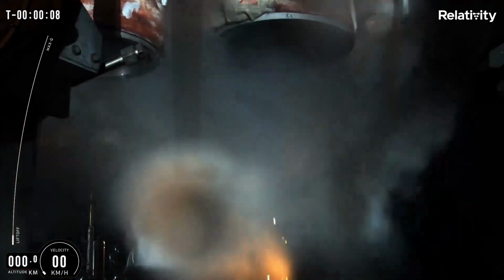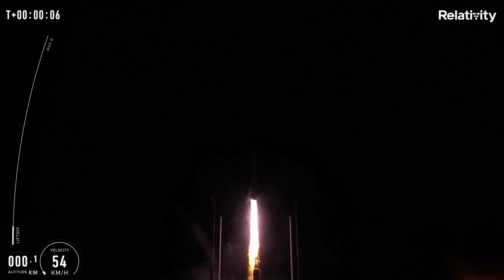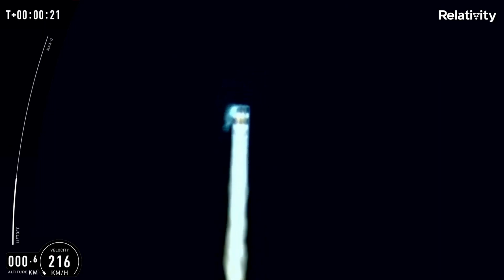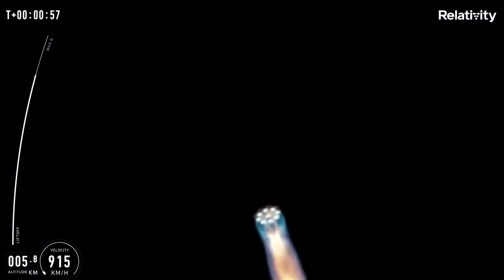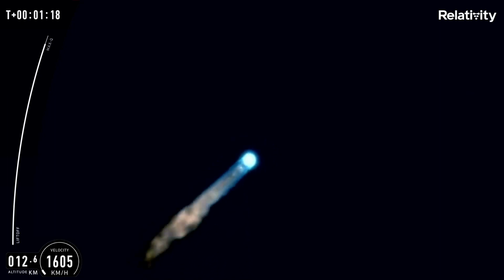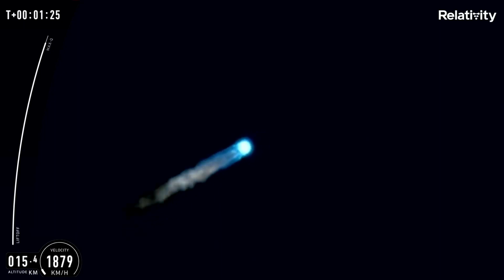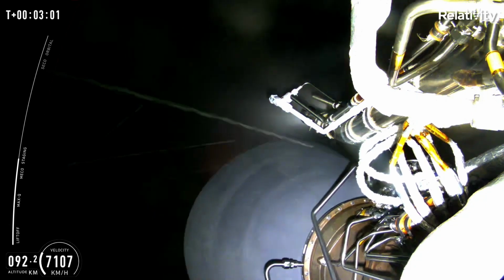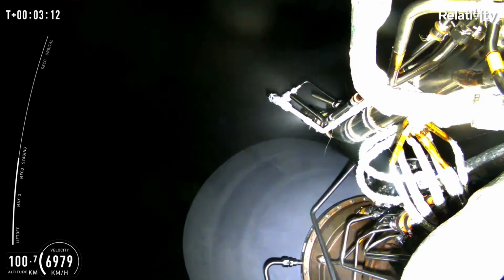Relativity Space Good Luck, Have Fun Terran 1 MAIDEN Launch - 22nd March 2023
Watch as Relativity Space launches their "Good Luck, Have Fun" mission on the brand-new maiden launch of its Terran 1 rocket on Friday 11th March 2023 from Space Launch Complex 16 (SLC-16) at Cape Canaveral Space Force Station in Florida. The launch is targeted at 23:25 pm EST after a scrub on the 8th of March due to LOX (liquid oxygen) conditioning problems and another scrub on the 11th. This is Relativity Space's first launch.

Unfortunately, the second engine failed to ignite and the rocket failed to reach orbit but the primary mission objective was to reach MAX-Q and they achieved this.

Standing 110 ft. tall and 7.5 ft. wide, Terran 1 is the largest 3D-printed object to attempt orbital flight. As a two-stage, expendable rocket, Terran 1 has nine 3D printed Aeon engines on its first stage and one Aeon Vac on its second stage.

Like its structure, all Relativity engines are entirely 3D printed, and use liquid oxygen (LOX) and liquid natural gas (LNG), which are not only the best for rocket propulsion, but also for reusability, and the easiest to eventually transition to methane on Mars.

Mission name: GLHF (Good Luck, Have Fun)
Rocket: Terran 1
Launch date & time: 22nd March 2023 -23:25PM EST
Launch location:  Space Launch Complex 16 (SLC-16) - Cape Canaeral Space Force Station
Payload/spacecraft: Non-functioning alloy ring (test subject)